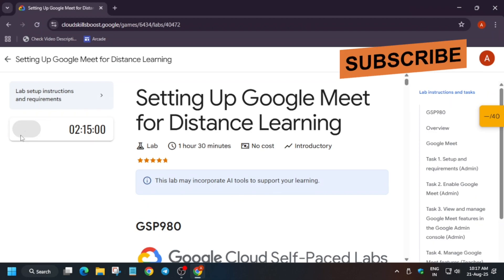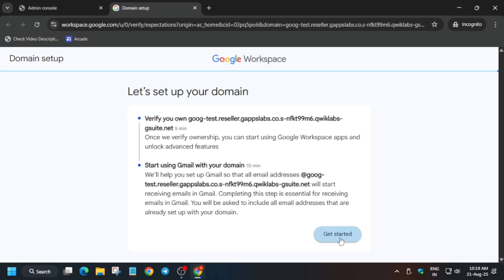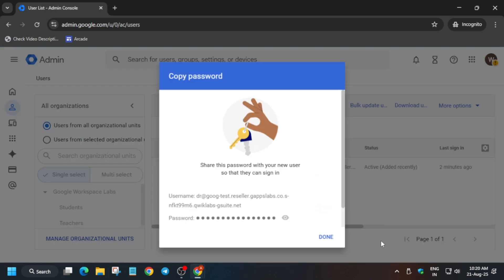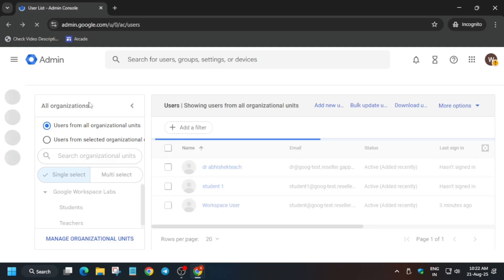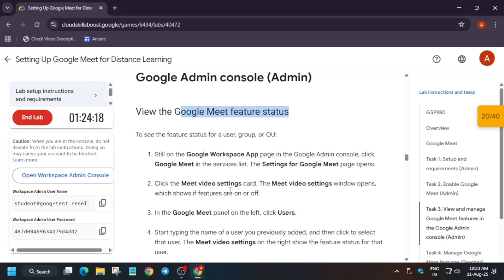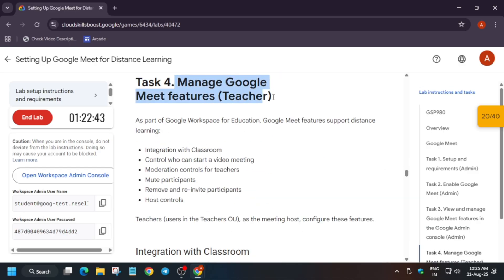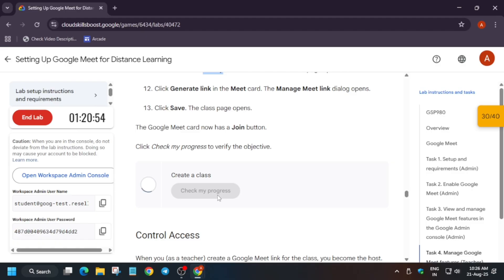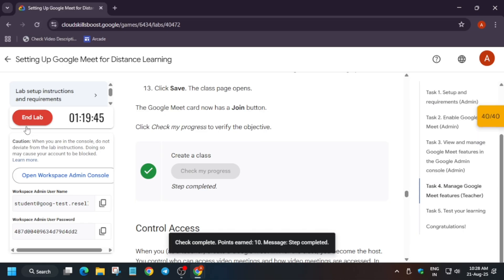Setting Up Google Meet for Distance Learning | With Explanation Guide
🔍 Common Queries
qwiklabs
arcade facilitator